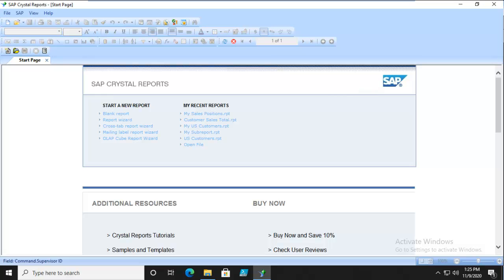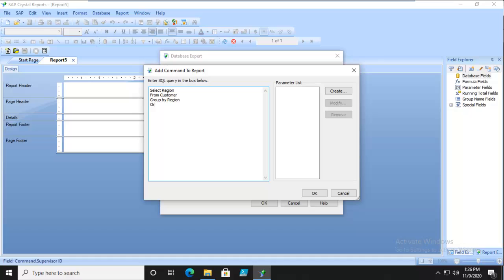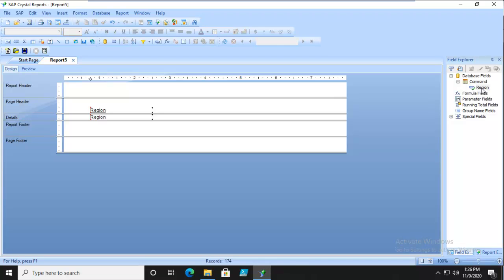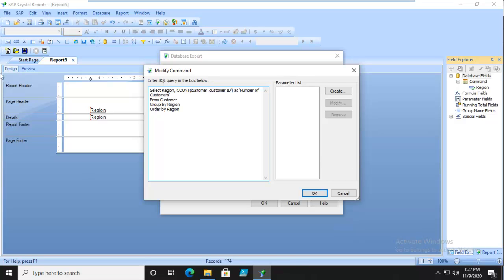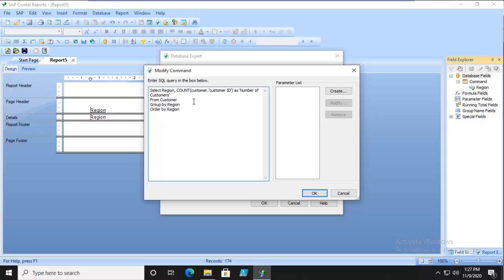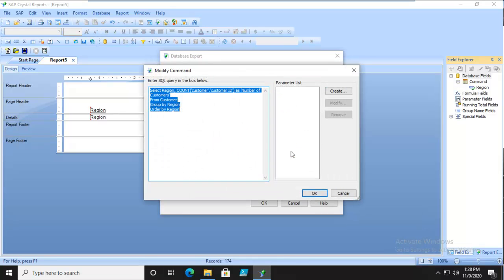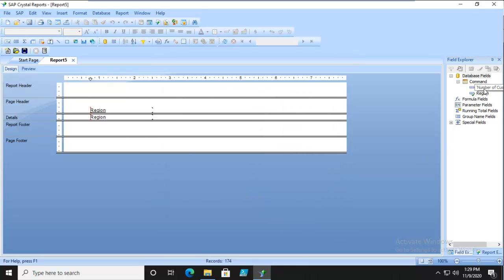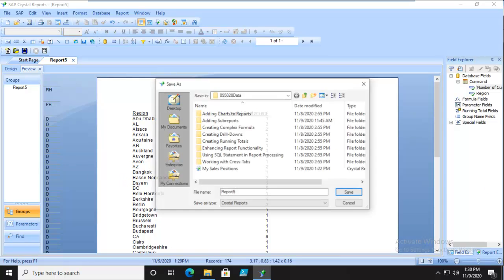Crystal Reports 2020 Summarizing Using the COUNT Function